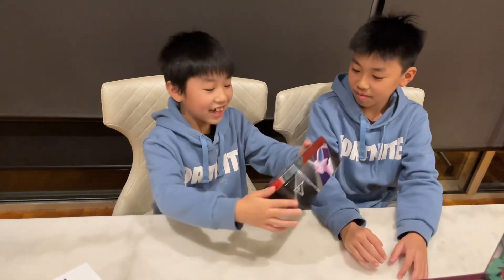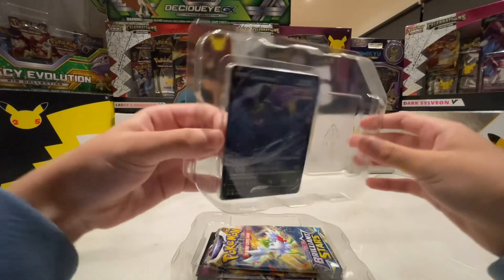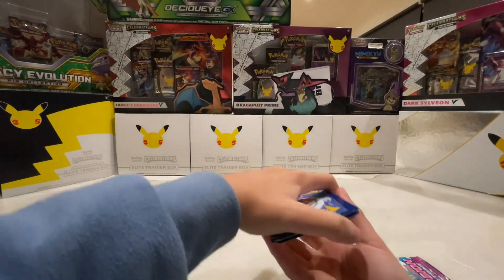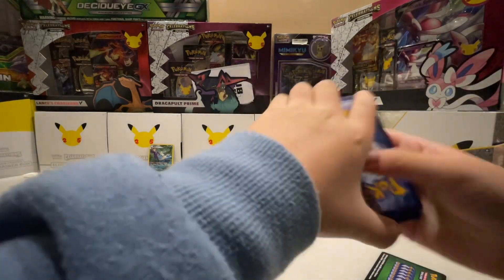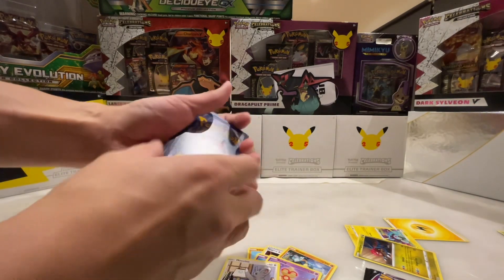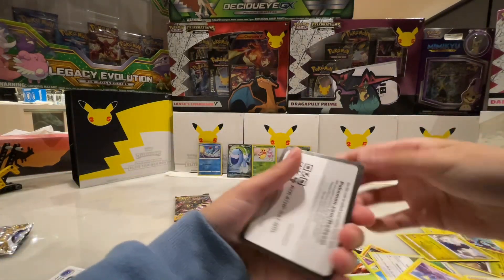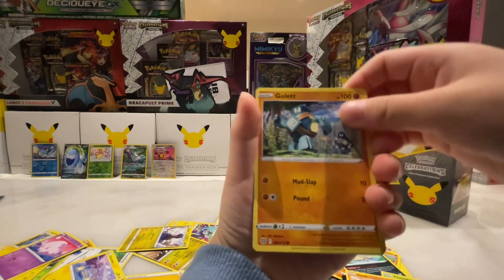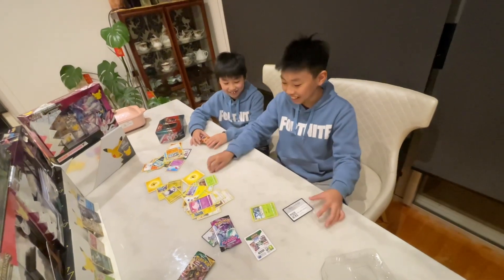Unboxing Umbreon V Pokémon TCG Tin - 2022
Himsley and Thierry continue their Pokémon booster pack opening journey, this time is a Umbreon V TCG Tin. Let’s see what they got 😄